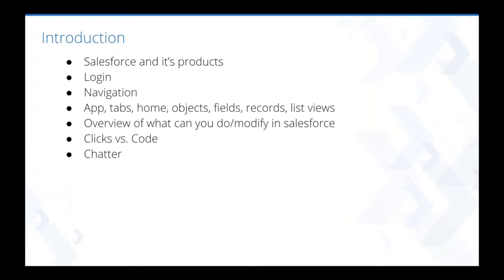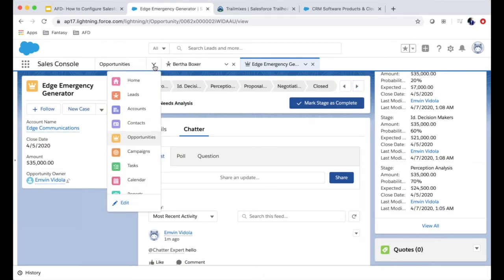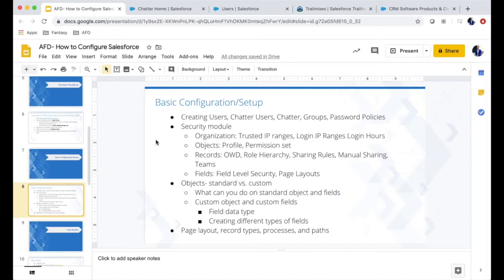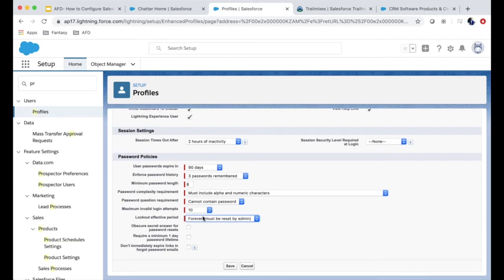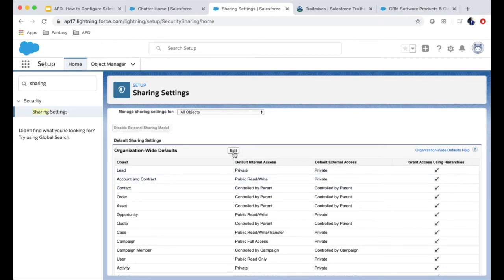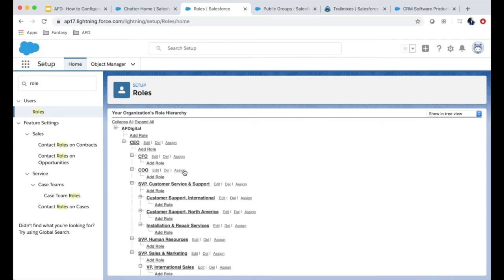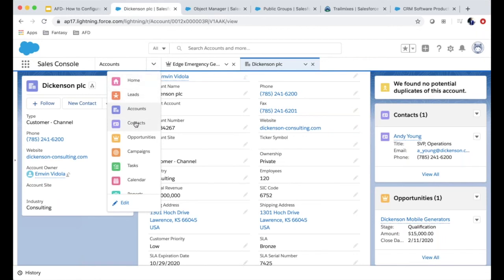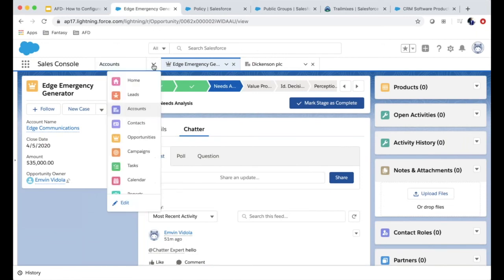Configuring Salesforce Session 1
Welcome to AFDigital Masterclass: Configuring Salesforce, which simplifies Salesforce configuration so you and your team can start fully maximising the power of the world's #1 CRM. Presented by our own Master Emvin Vidola, Session 1 of 3 talks about the requirements on configuring Salesforce.